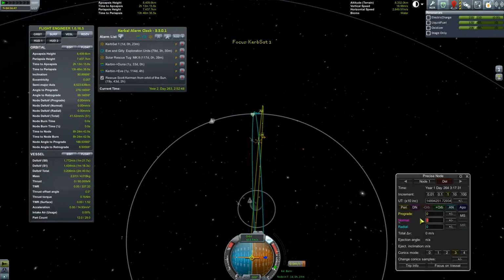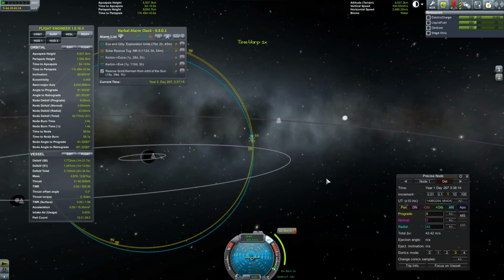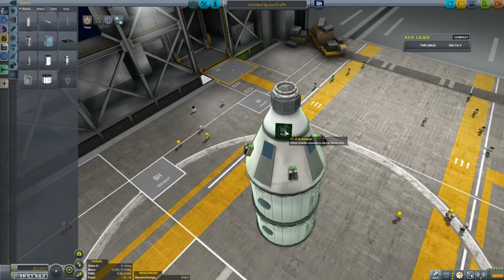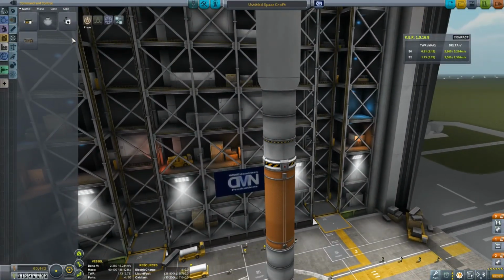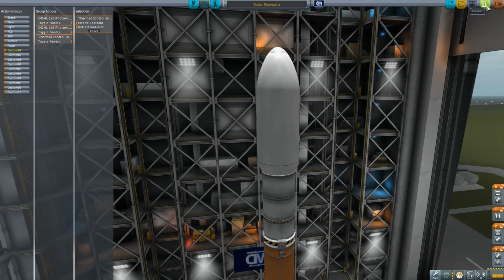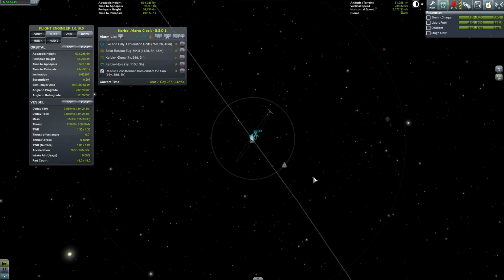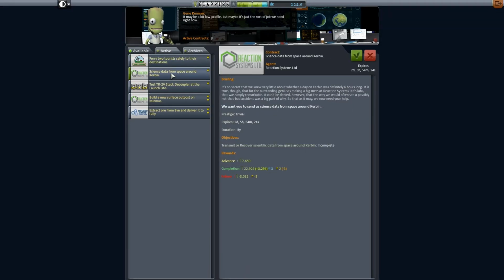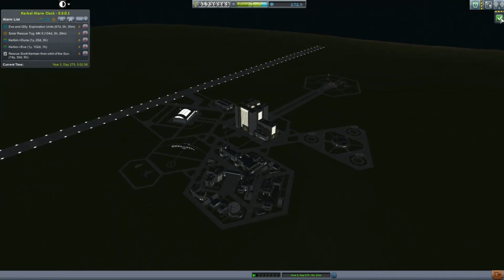Let's Play Kerbal Space Program - Episode 289: Contracting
So, yeah, let's do some random contracts that won't require me to burn for hours on end until I have the time to care about the solar rescue. I hope you enjoy.